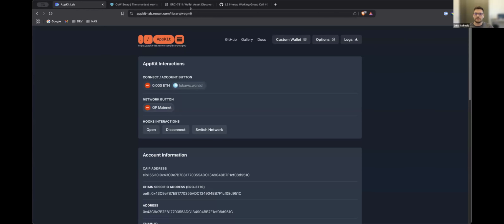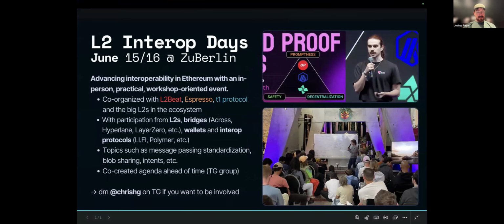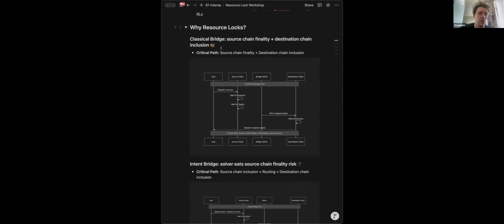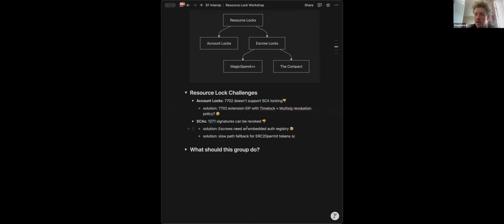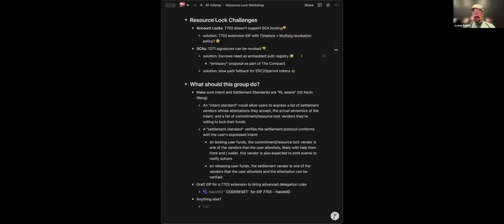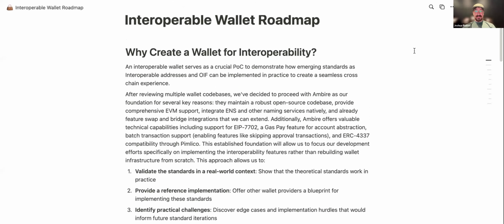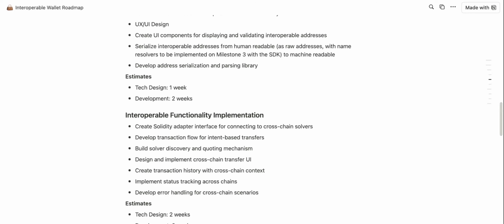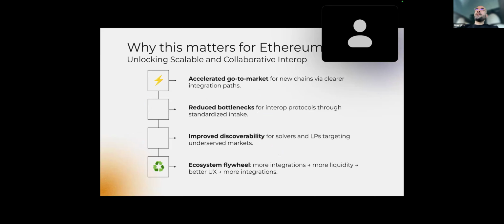L2 Interop Working Group Call #6